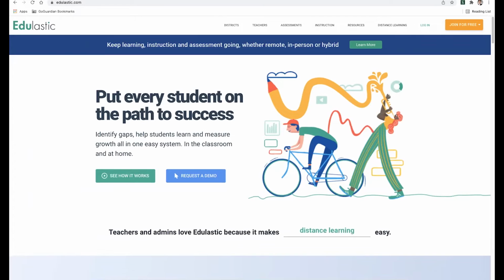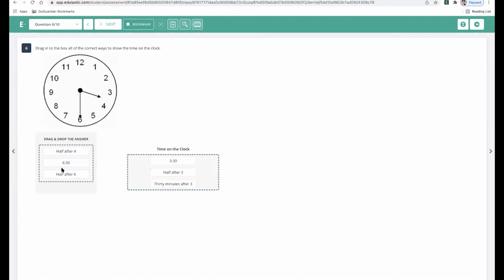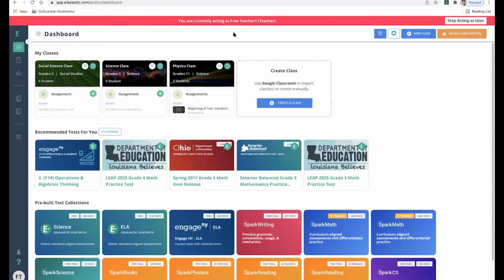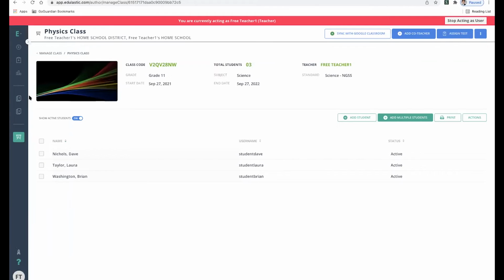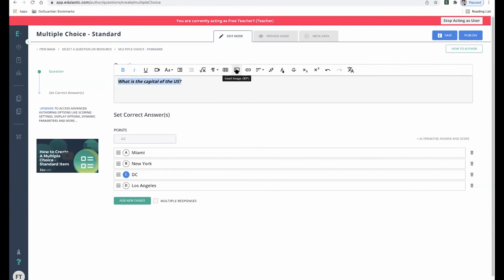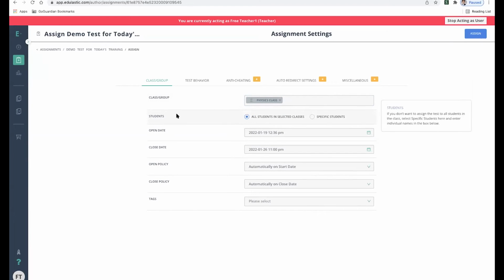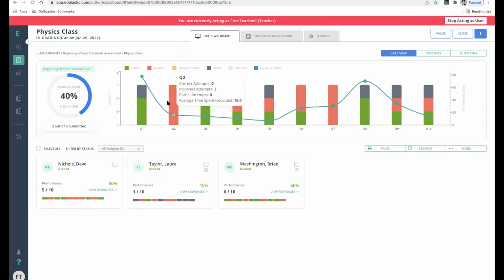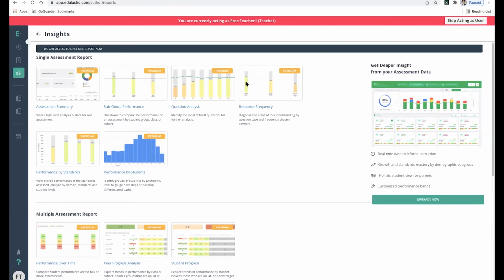Edulastic 101 Training - January 19, 2022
If you've never used Edulastic before or want a refresher on how to use it in your class, this 101 training is the place to start! Whether you are interested in using Edulastic for formative or summative assessment, exit tickets, or preparing students for state testing, we want to make sure you understand the tools that are right at your fingertips!

Follow the step-by-step instruction to create your free Edulastic account, create your classes, and add your students. You'll learn how you can access and filter the Test Bank and Item Bank, how to create your own assessments, view the Live Class Board, and more!

0:00 - Introduction
1:30 - Create Your Free Account
2:53 - Student View
4:41 - Student View of an Assignment with Tech-Enhanced Questions
12:10 - Student View of Responses and Results
13:23 Teacher Account
14:00 Create Your Classes
16:17 - Add Students to Your Classes
19:03 - Add a Co-Teacher
20:01 - Create Content and Assessments with Edulastic
20:58 - Item Bank
24:25 - Author Your Own Questions
27:20 - Question Meta-Data
28:35 - Create Your Assessment
30:44 - Assessment Settings
34:45 - Premium Features
37:35 - Live Class Board
41:31 - Redirect
43:03 - Q & A